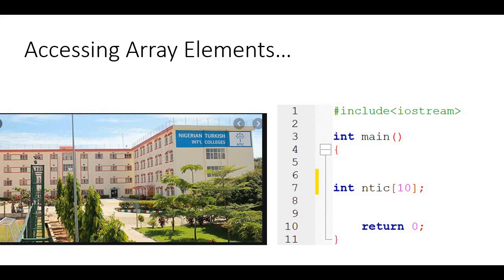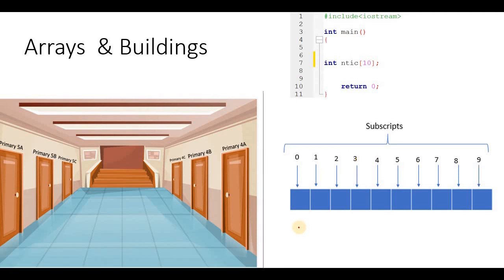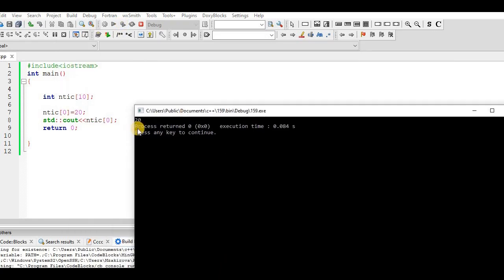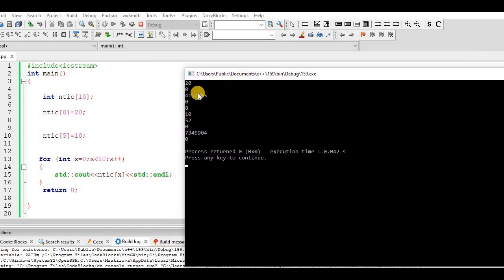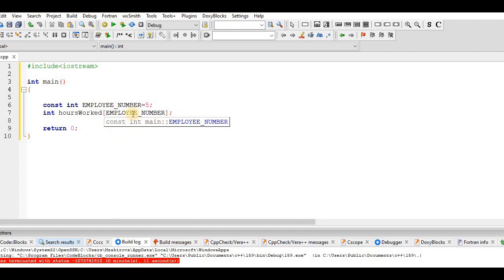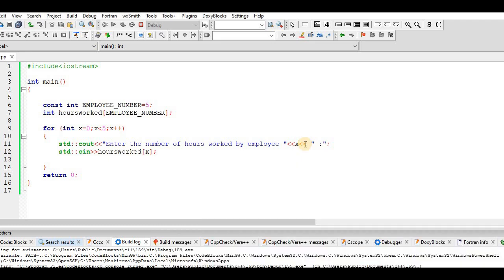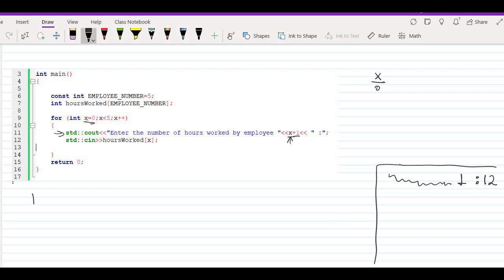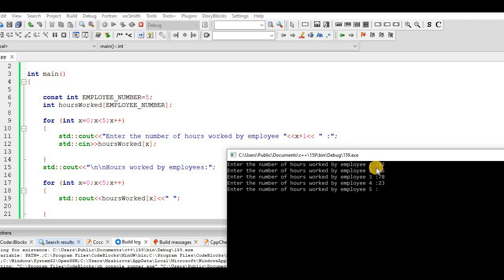C++ Tutorials-7.2-Accessing Array Elements